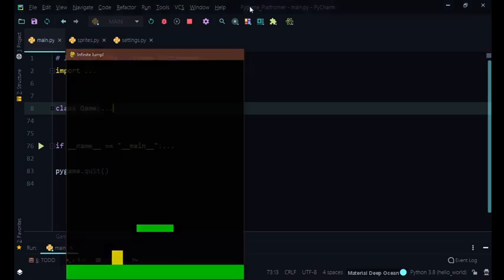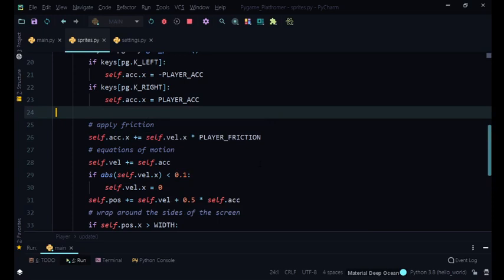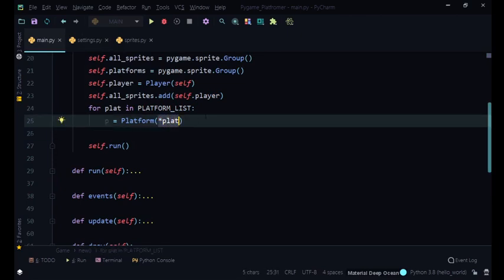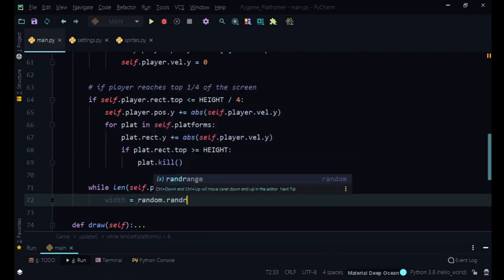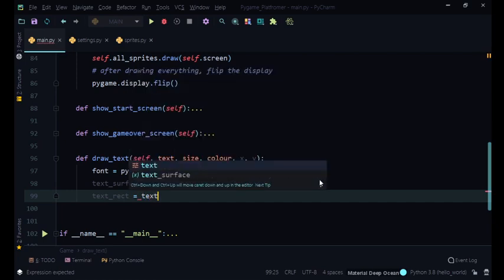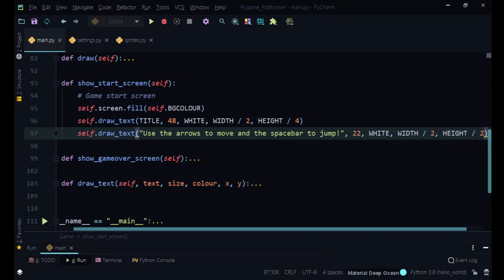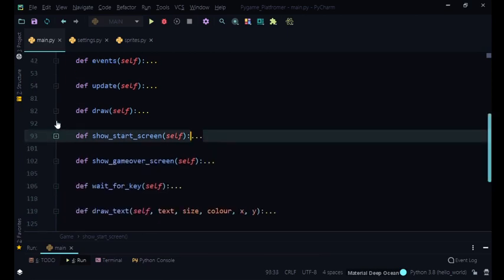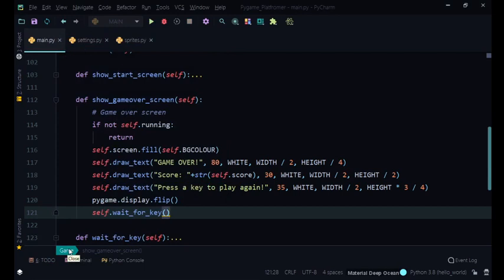Game development with Pygame - Platformer - Part 2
Hello everyone! Today we will be adding a few more features to our platformer in pygame such as jumping, scrolling the window, infinite platforms and start/gamover screens.